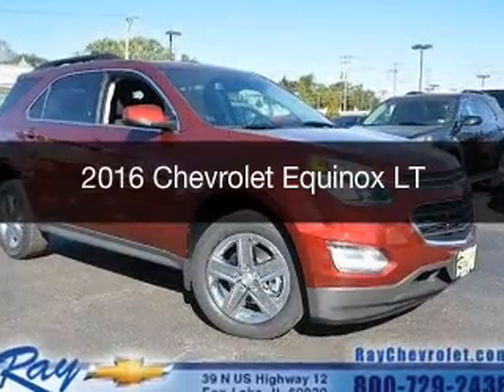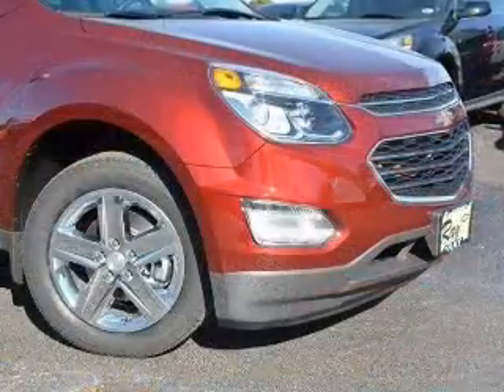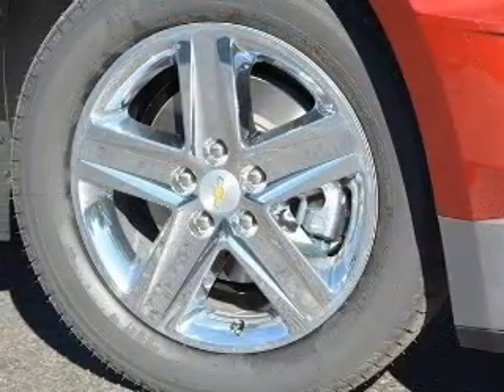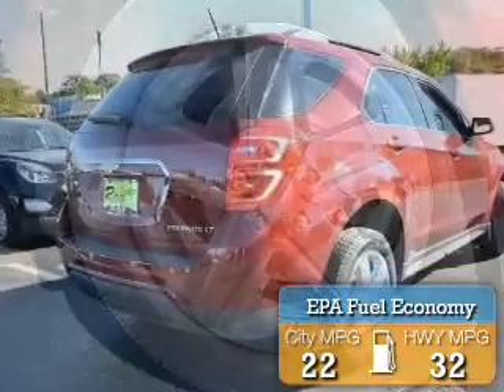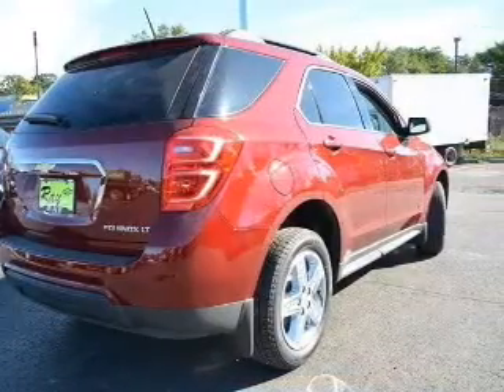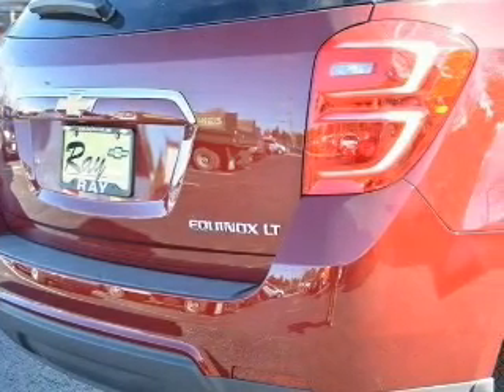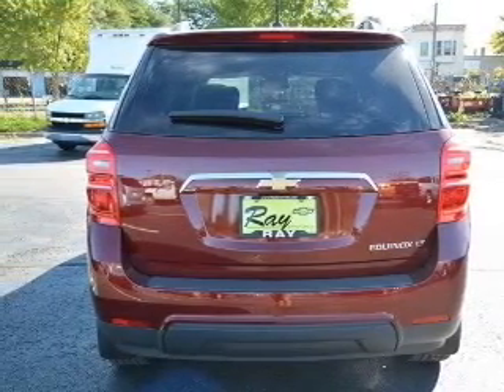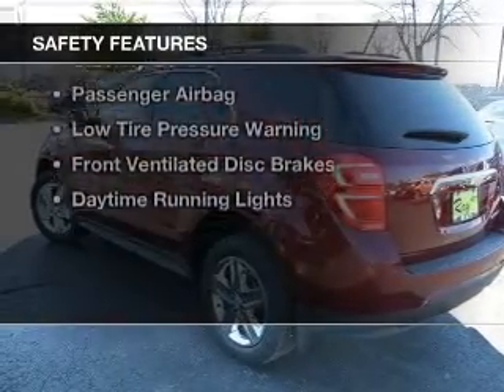2016 Chevrolet Equinox - Fox Lake IL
Ray Chevrolet

Year: 2016
Make: Chevrolet
Model: Equinox
Trim: LT
Engine: 2.4 liter inline 4 cylinder 16 valve
Transmission: 6-Speed Automatic
Color: Siren Red Tintcoat
Mileage: 0

Address:
39 N Route 12
Fox Lake, IL 60020